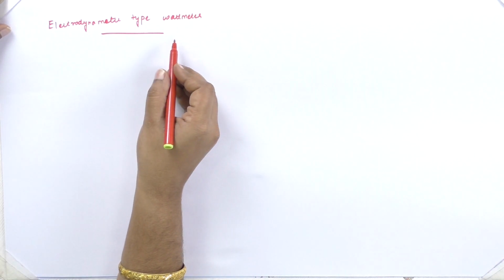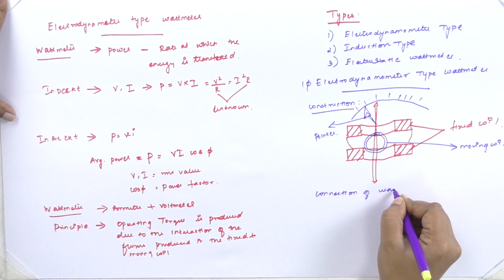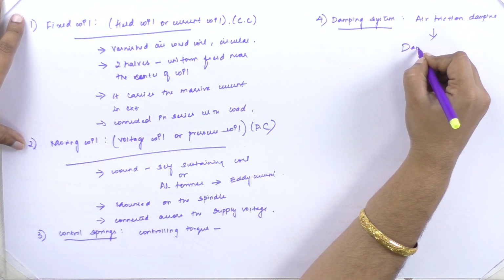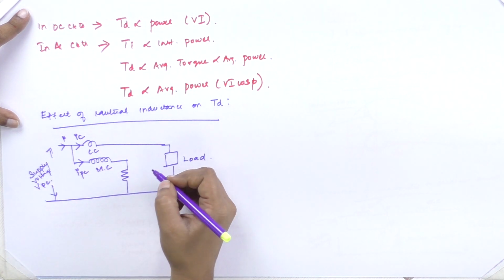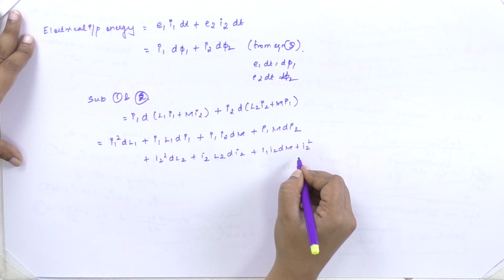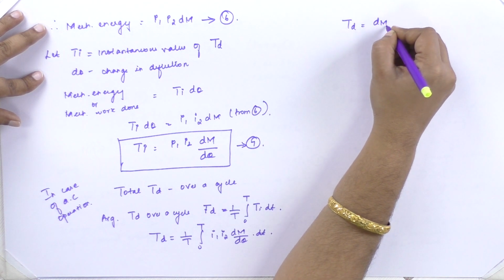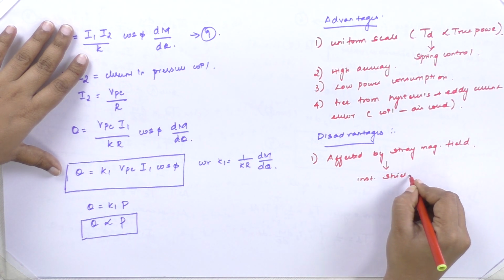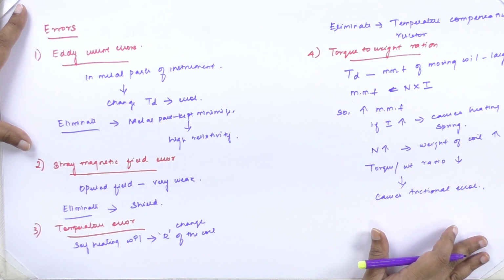BIT 15EE403 Measurement & Instrumentation Unit 02 Lec 06